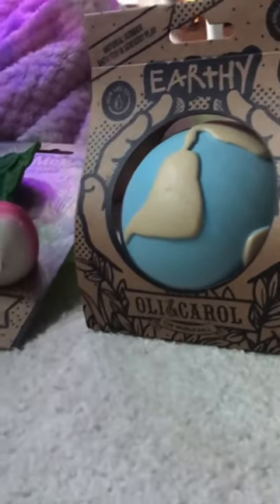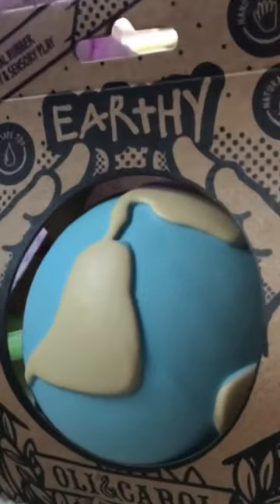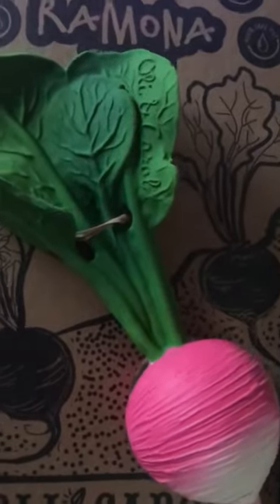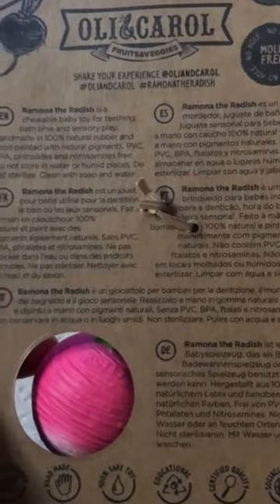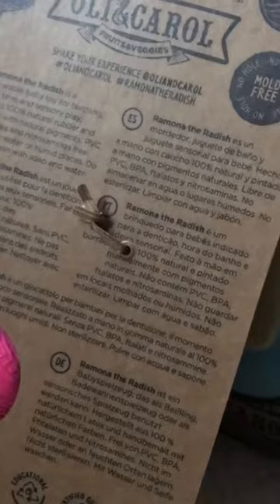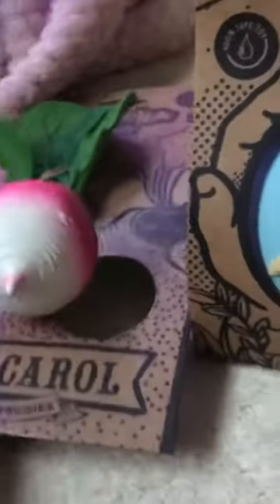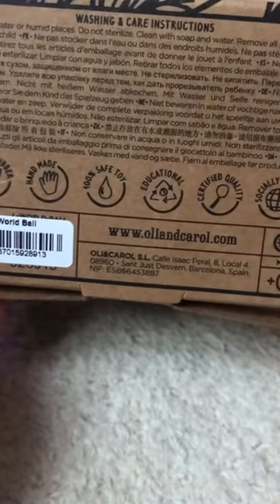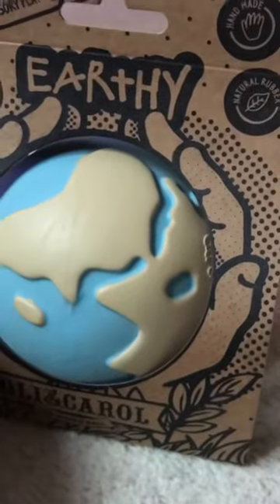BABY ECO TOYS Christmas STOCKING FILLER IDEAS| OLI & CAROL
A short video of the lovely Oli and Carol eco friendly range of  baby toys. My hubby got these from our newly opened country services (more like country high-end shop) although the toys or on the high end of the price. You do get good quality and also supporting eco friendly products. The bonus about this is that it's also mould free. I found with a lot of my sons bath toys were prone to mold becusse of the tiny air holes that get filled up. It always left me in horror! So I ended up putting them in the dishwasher or unfortunately discarding them. In fact I got fed up and stopped buying bath toys.

If id known about this sooner i would probably use them.

🔍 Search for the group MUMS THAT DO for more details or you can follow the link here!

About me:

I’m a mum of two🙋🏽‍♀️ I have a beautiful baby girl of four months old and a beautiful handsome boy who is four years old. We live in a rural location with little extended family help.

The Radish

The Earthy Ball

Do not own any rights to music played in this video.